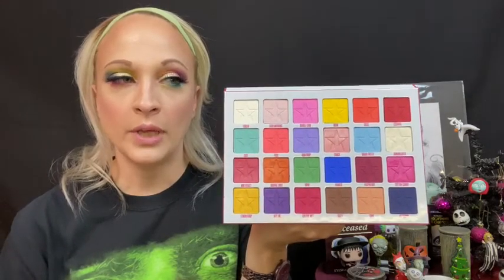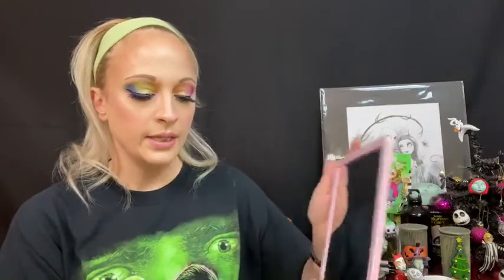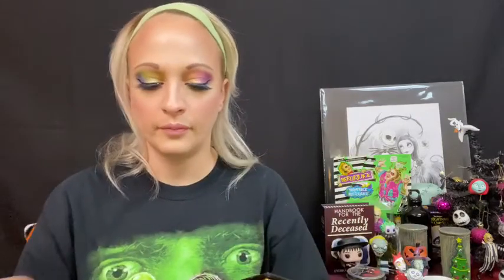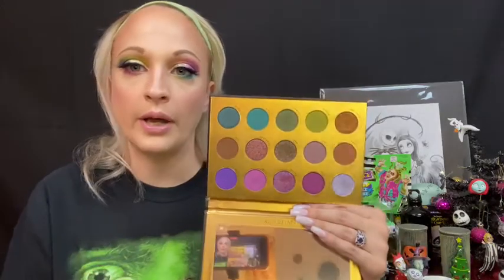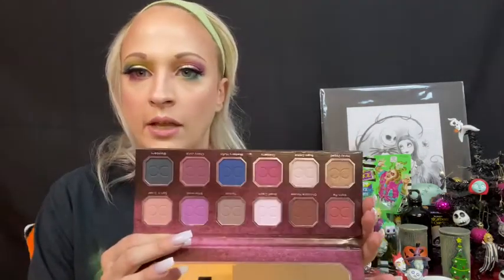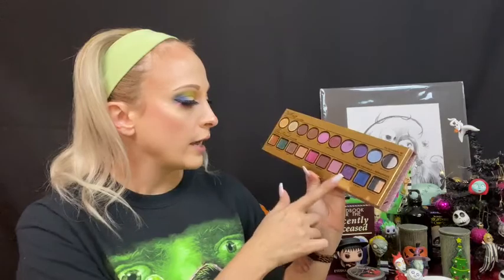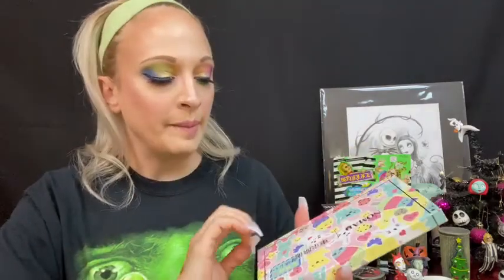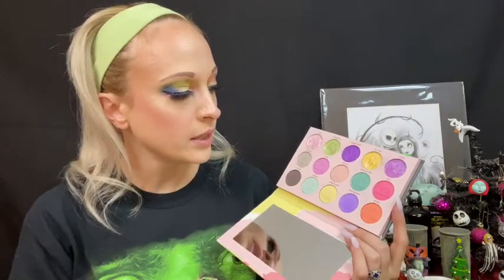If I could only keep 5, 10, and 15 eyeshadow palettes